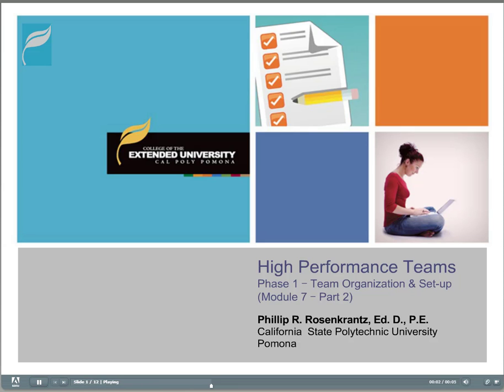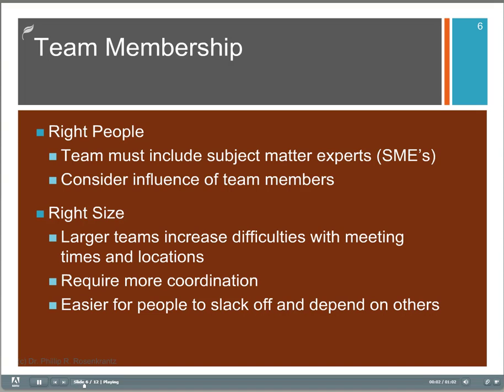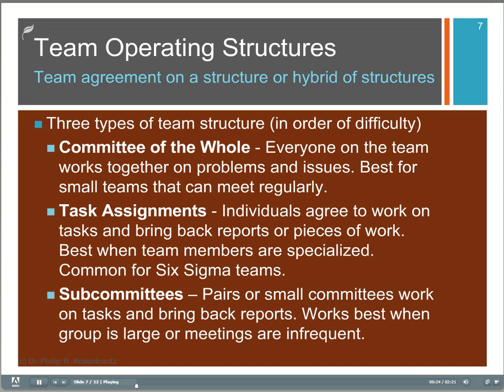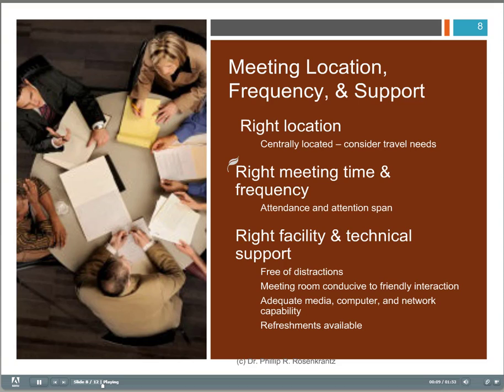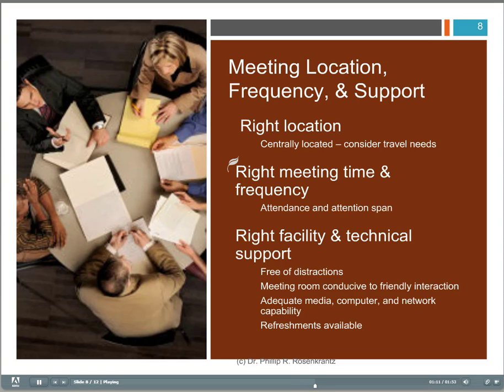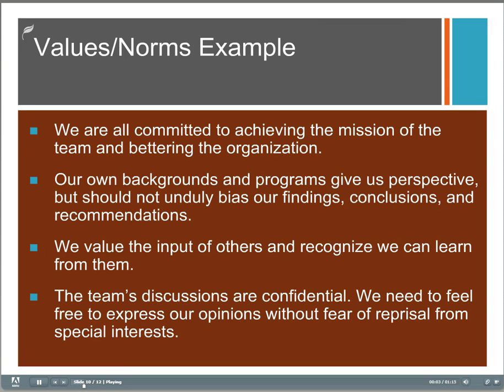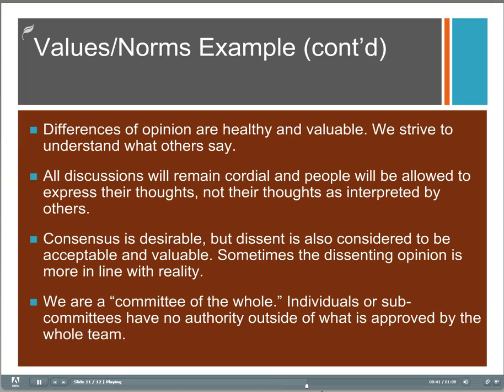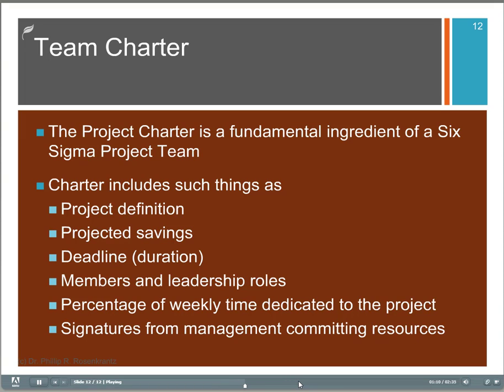Six Sigma For Managers - Module7 Part2 Team Phase 1 - Initiation and Set-up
six sigma, teams, high performance teams, team set-up, quality management, rosenkrantz